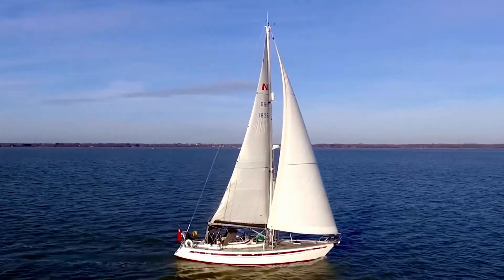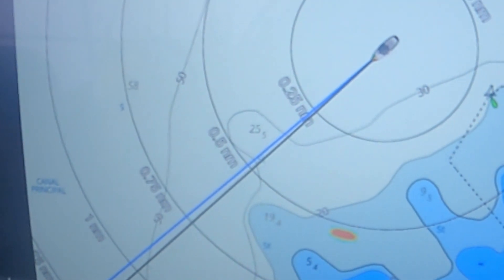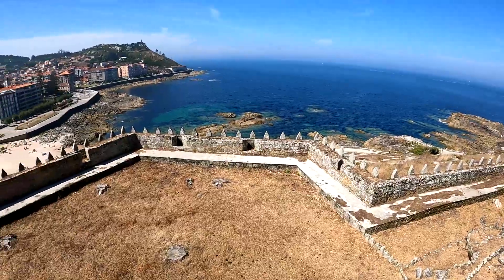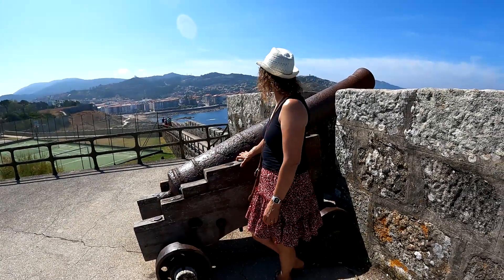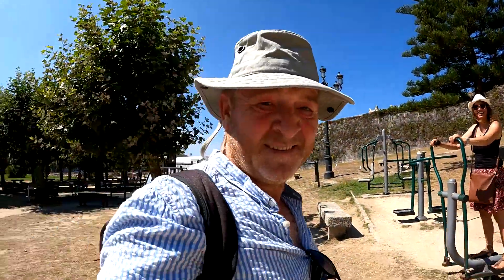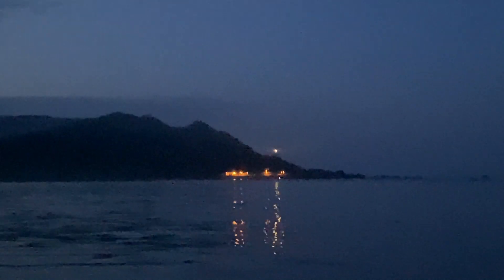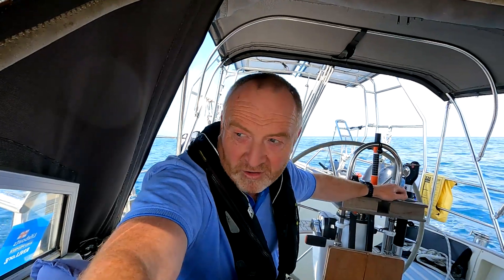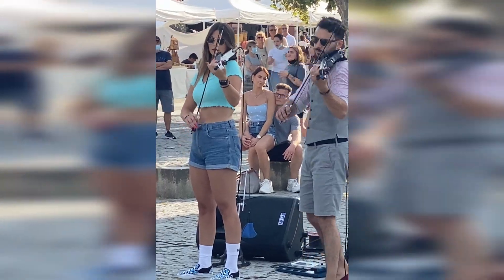Sailing through FOG | blind navigation in fog using marine radar | A lightning show at anchor! #14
In this episode we navigate our sailboat in fog with near zero visibility.  We use our Raymarine Axiom marine electronics and radar to help us blindly navigate through the fog out of Ria de Arousa in the Spanish Rias.  We use signals to ensure other boats know where we are in case they’re sailing in the fog without radar! Once out we sail down the coast of Spain in the fog to Baiona emerging out of the fog only at the very last minute.

We then spend a couple of days exploring Baiona and the huge castle there, are treated to an amazing thunder and lightning show whilst at anchor, and make an early departure for Porto encountering dolphins and possibly an Orca en route.